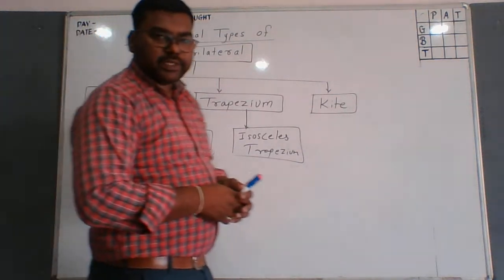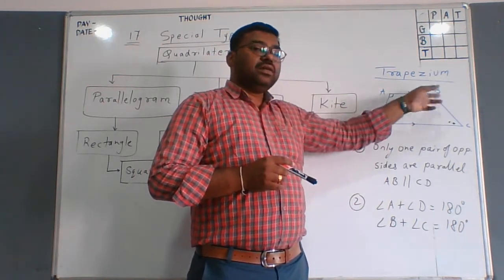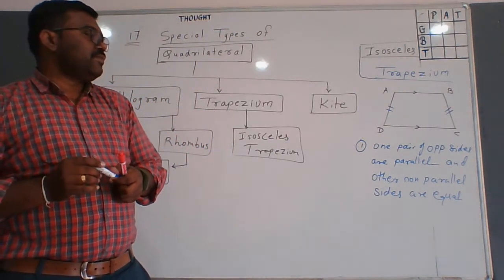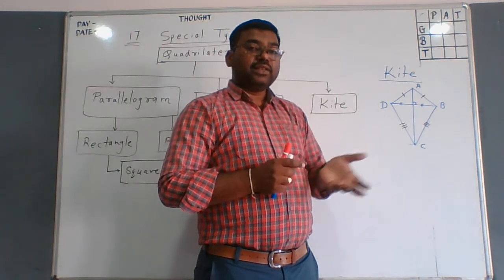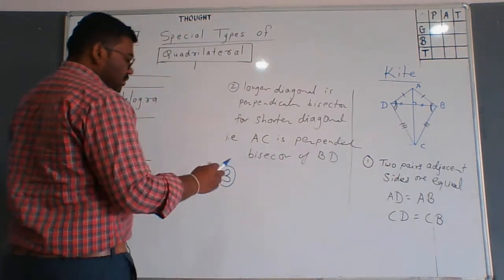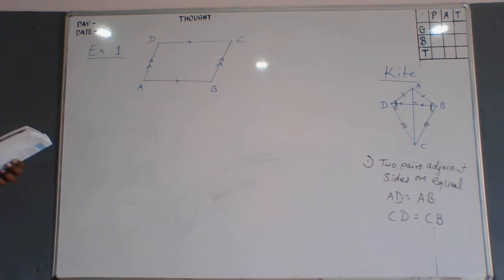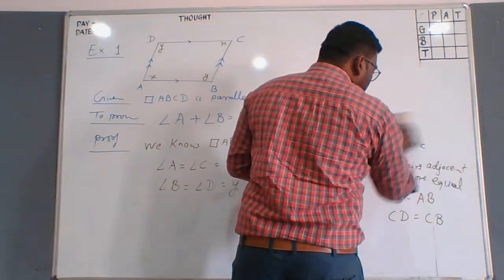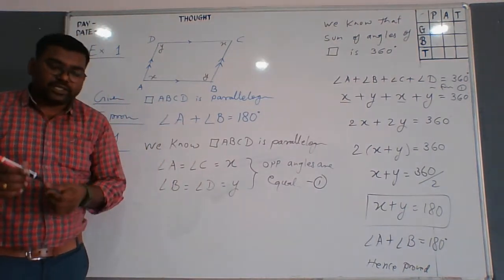Types of Quadrilaterals 2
trapezium and kite properties